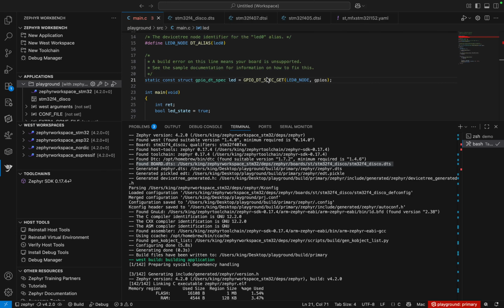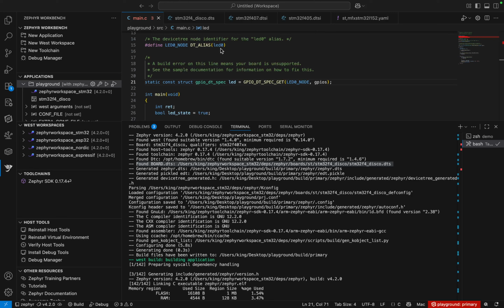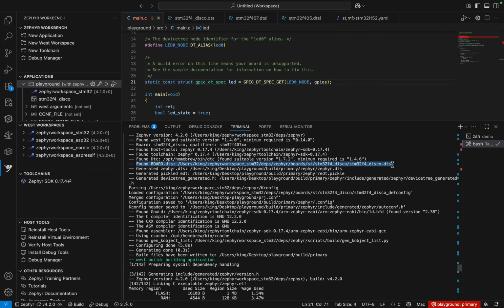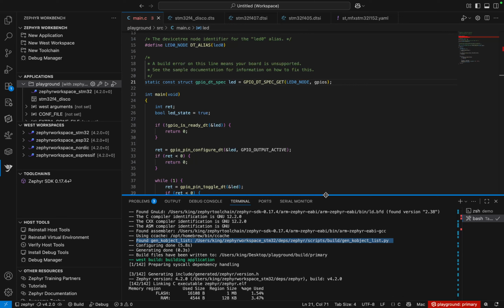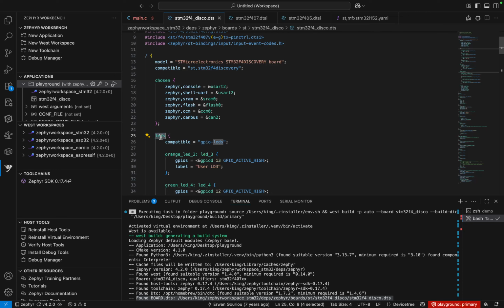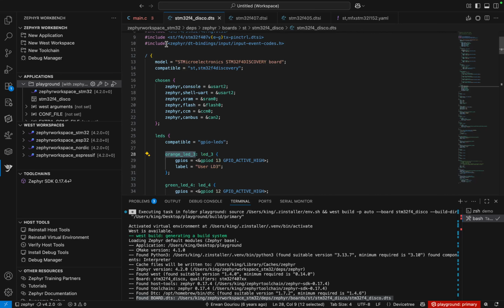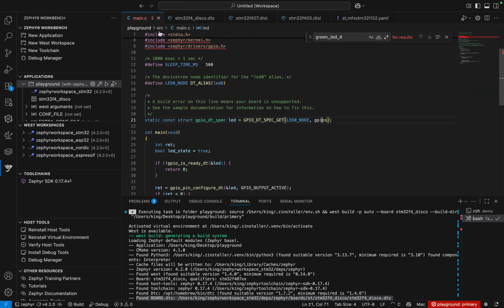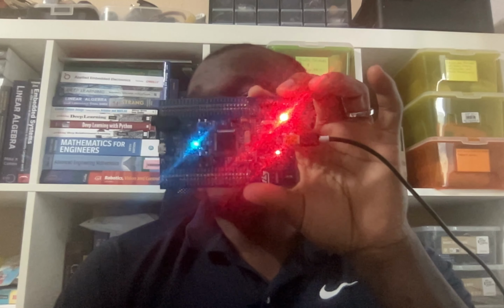Zephyr OS Tutorial [Ep. 8] - Devicetree Explained | Understanding Zephyr Hardware Configuration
In this video, we dive deep into one of the most important concepts in Zephyr OS: the Devicetree. Understanding how Devicetree works is essential for anyone developing embedded systems or IoT applications with Zephyr RTOS.
Devicetree is a hardware description system used by Zephyr to manage pins, peripherals, sensors, LEDs, and other hardware resources. Once you understand it, you’ll be able to configure boards, enable devices, and integrate drivers with ease.

✅ What Devicetree is and why Zephyr uses it
✅ The role of .dts and .overlay files
✅ How to define and configure hardware peripherals
✅ Using GPIO_DT_SPEC_GET and other Devicetree macros
✅ How Zephyr maps Devicetree entries to drivers
✅ Best practices for working with custom boards and overlays
By the end of this episode, you’ll have a solid understanding of how Devicetree works and how to use it effectively when building Zephyr-based applications.

Zephyr is a lightweight, scalable, and open-source RTOS maintained by the Linux Foundation. It supports STM32, nRF, ESP32, NXP, and many other platforms, making it a powerful choice for embedded development and IoT projects.